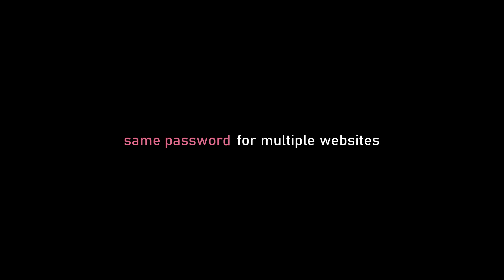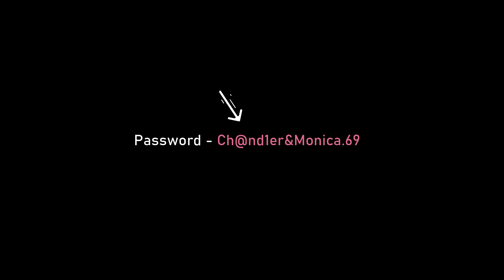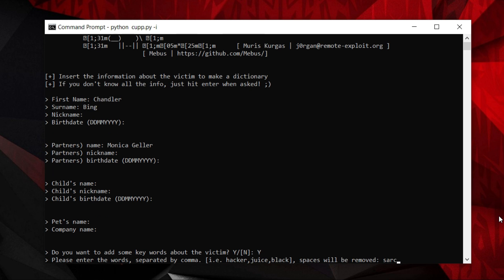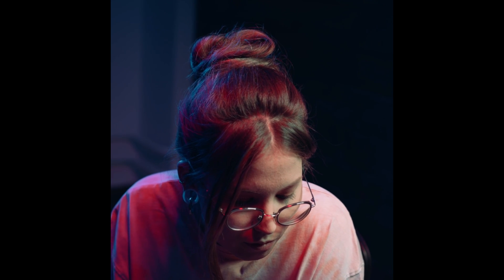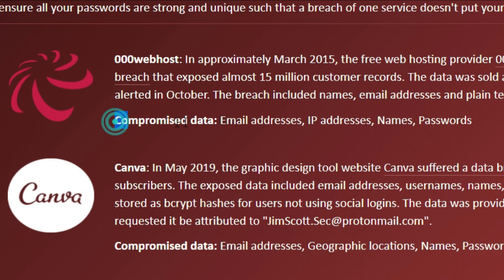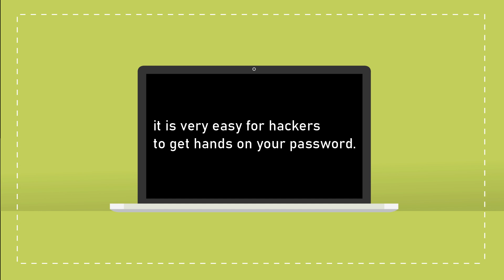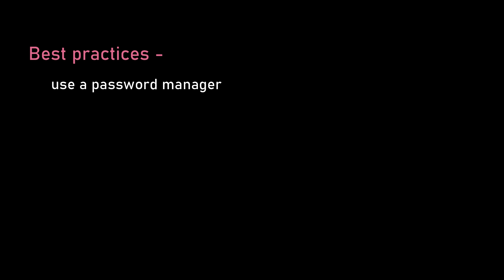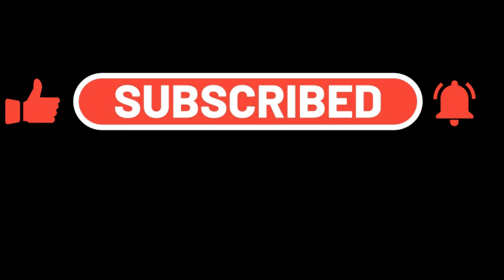i know your password..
How many of you watching this video, actually use a strong password?

By strong password, I mean, a password that is truly unique and un-guessable, in other words, a password that does not contain any general, publicly available information about you, like your name, phone number, your spouse name, pet name, etc.

And how many of you never use the same password for multiple websites?

Also how many of you constantly keep checking if you’re personal details like your credentials have been exposed in data breaches?

Well, if you follow all these measures, feel free to skip this video. But if you’re not, then please do watch this video, it’s important.

Check if your details have been leaked in a data breach